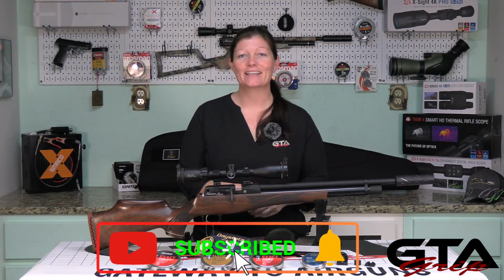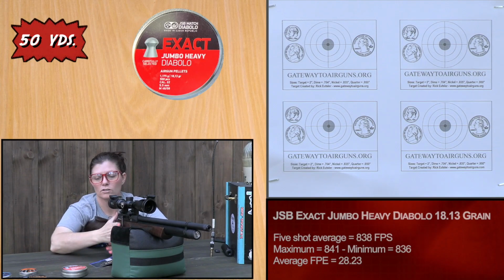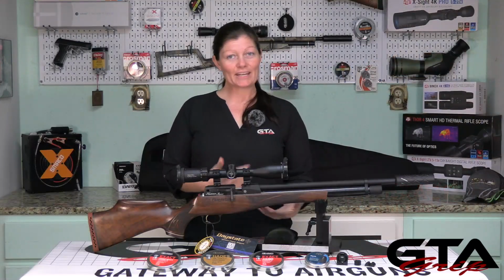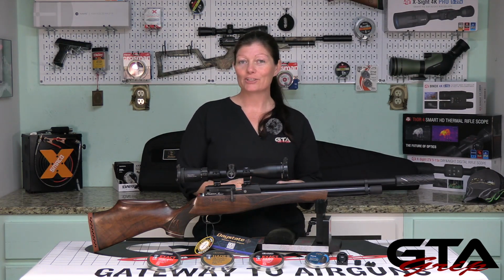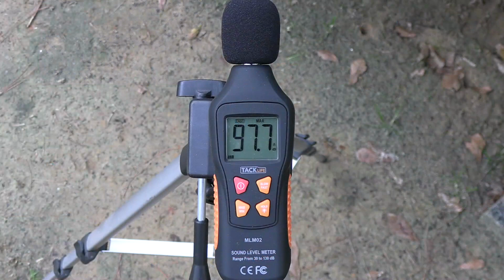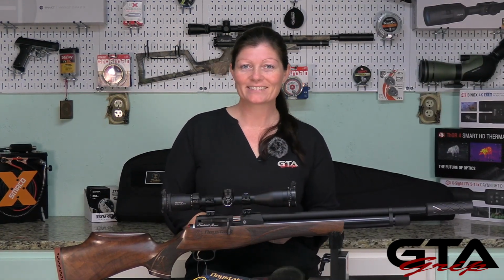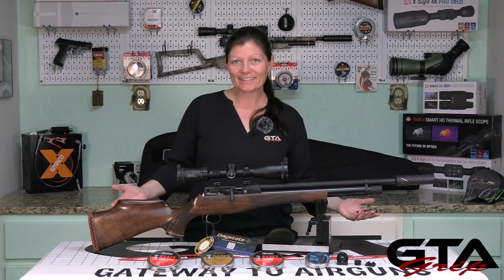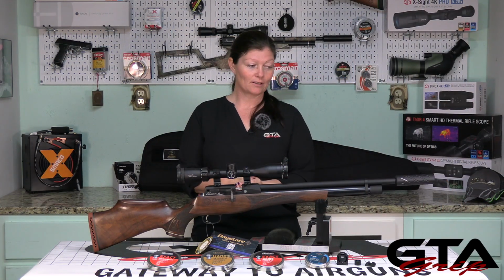Daystate Huntsman Revere .22 PT II - Gateway to Airguns GTA GRiP REVIEW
This is the Daystate Huntsman Revere .22 part II of my GRiP Review, let’s GRiP It!